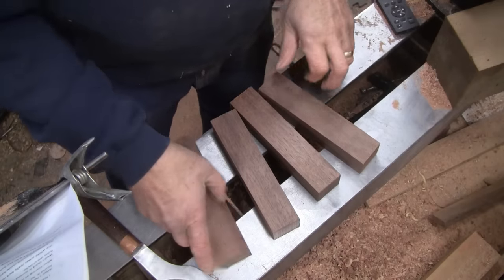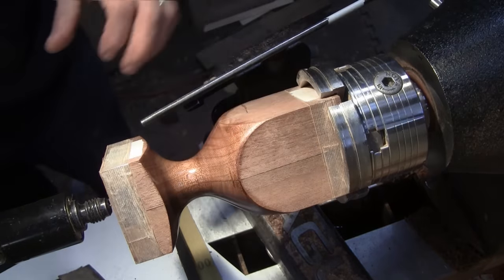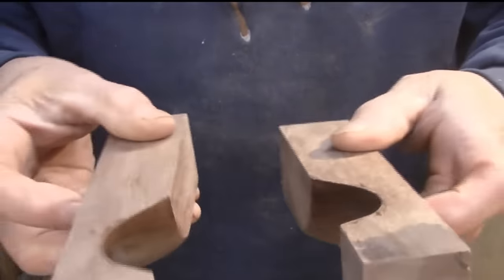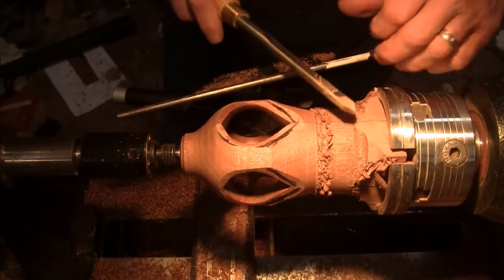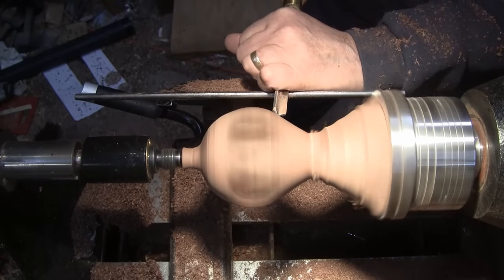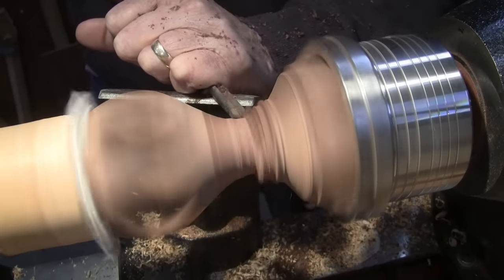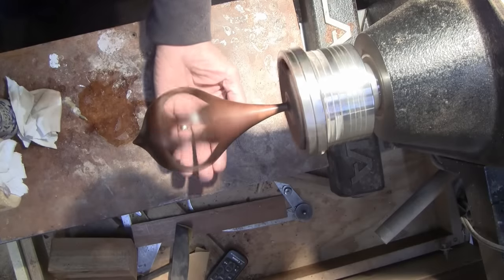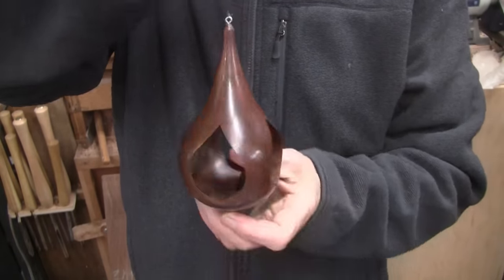Wood Turning Inside Out Christmas Ornament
This is a very simple inside out ornament to turn I show the steps of how I use 4 equal pieces of Walnut to create the inside out turning.
 I made the opening large enough to slip in an LED tealight.
It really looks good hanging in a darkened area.
Also hanging in the tree right in front of a light is very pretty as well.
 These are a lot of fun to make and it is endless to what you can come up with.

Look up other turnings I have done:
Dizzy Twister Turnings
Segmented Turnings
Pierre Lussier inspired vase
Mike Waldt inspired vase
Tumbling bowls
Emerging Bowls
Black Locust Vase
Droop Bowl
Bowl in a Bowl
Offset Bowl